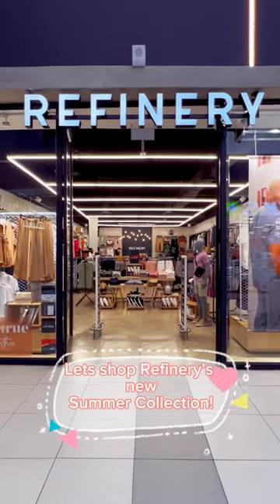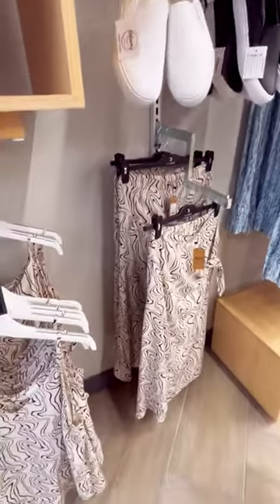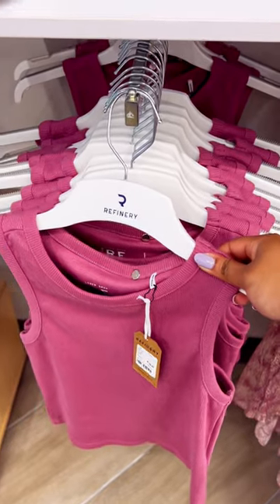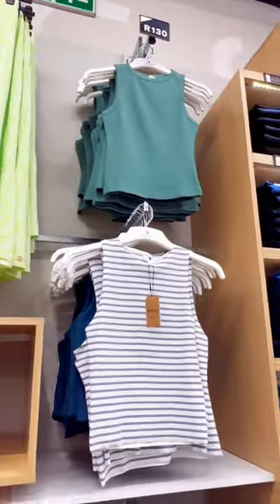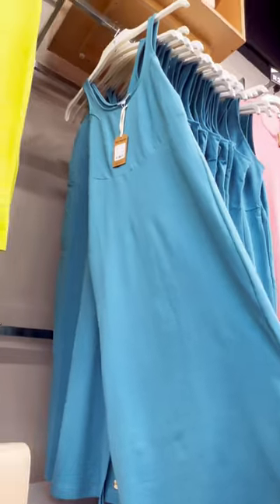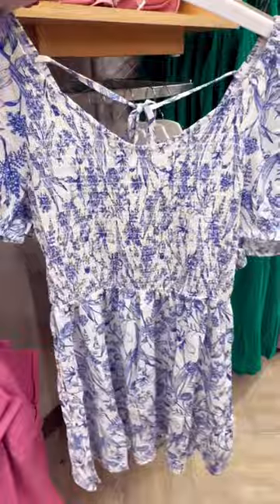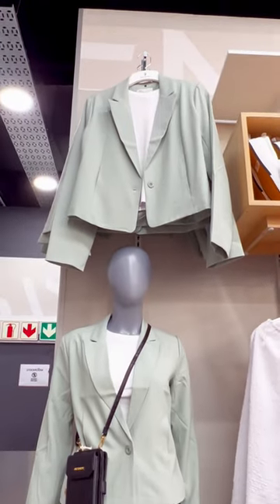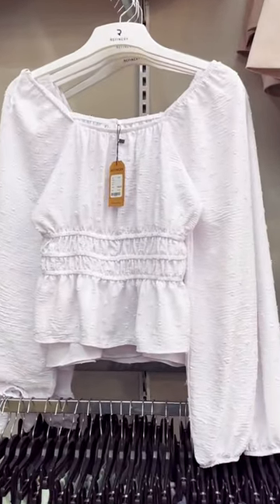Refinery Summer Shopping Vlog